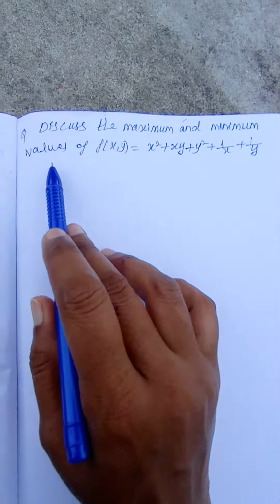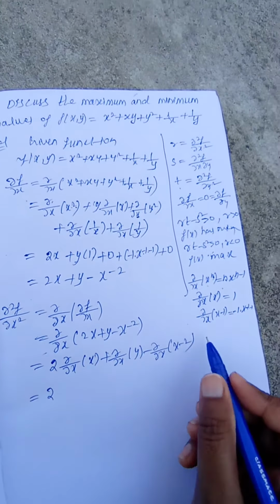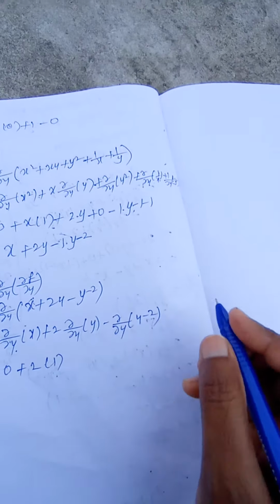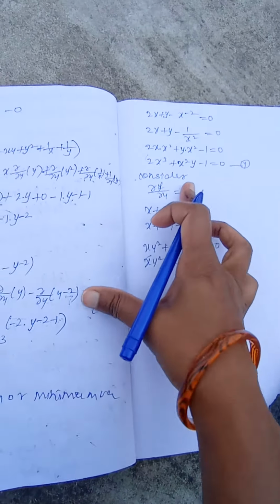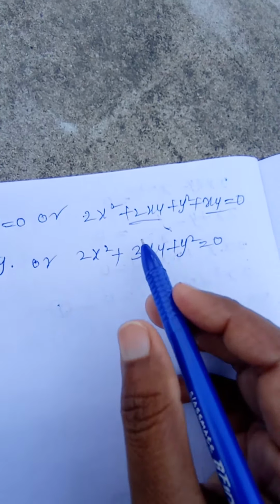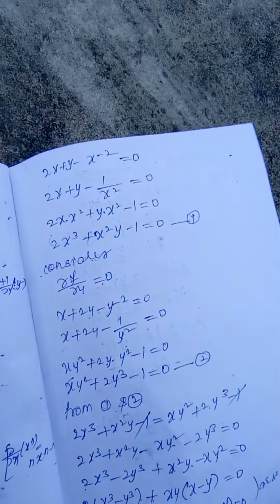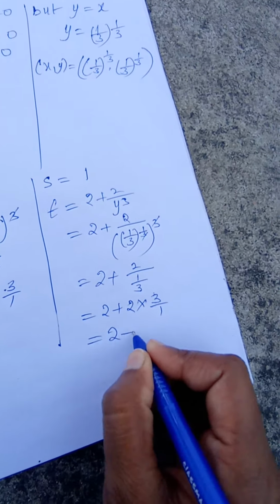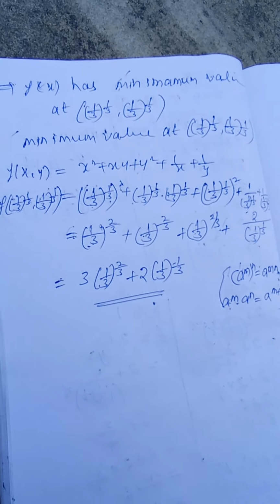partial differentiations and its applications